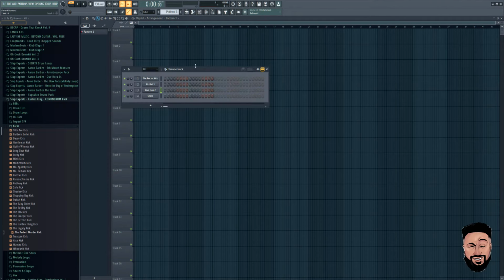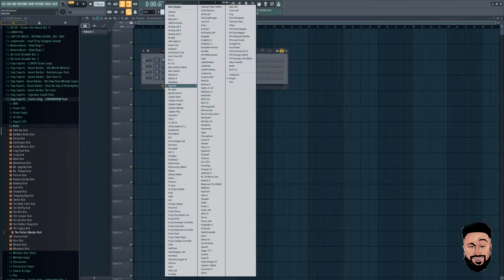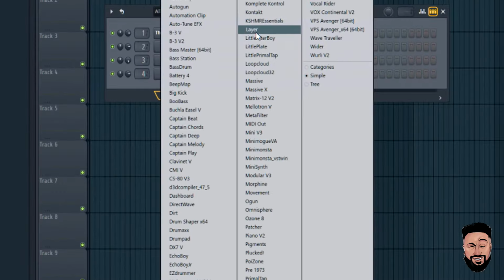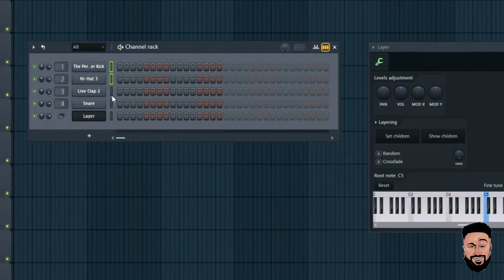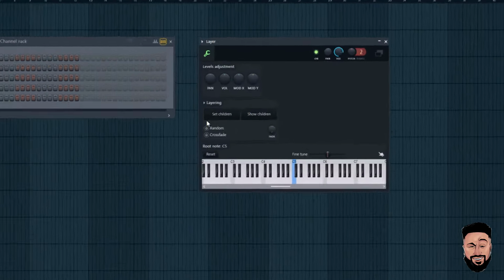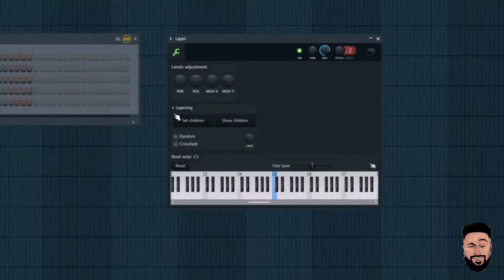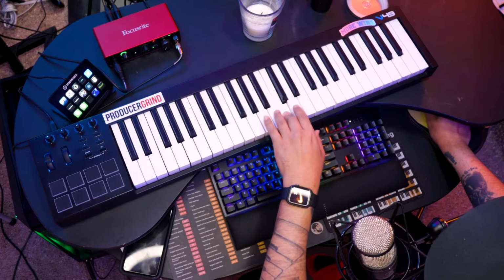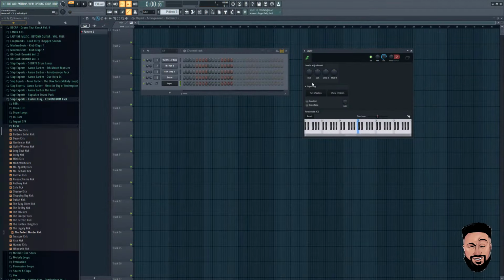FL Studio Tutorial: 2 Ways To Map Your Drums To Your Midi Keys (NO FPC)